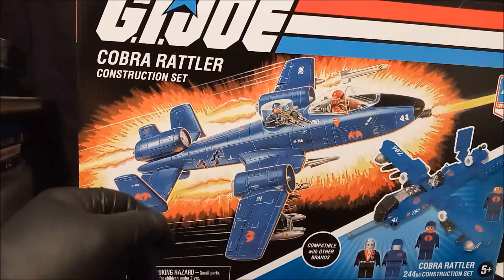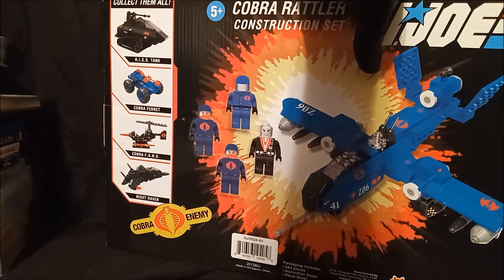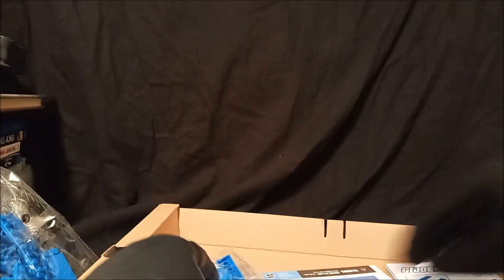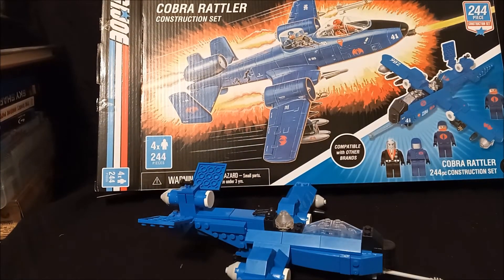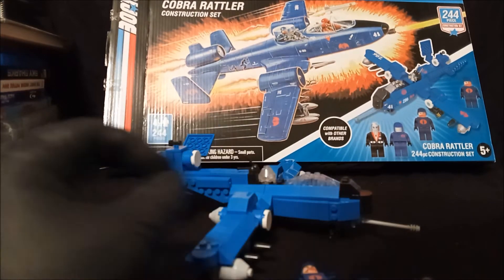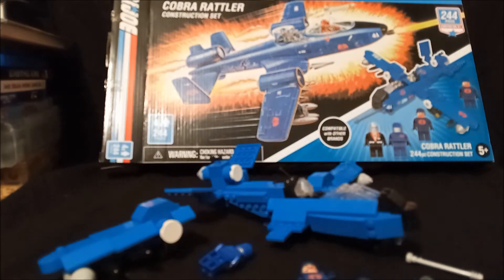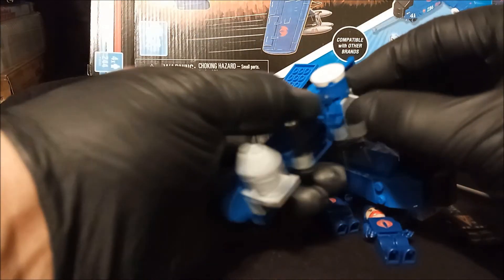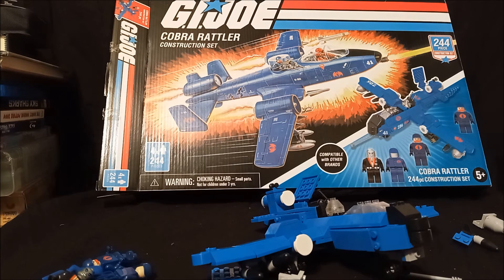Cobra Rattler construction set opening building and review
The opening of the g.i. joe cobra rattler construction set and building and review.